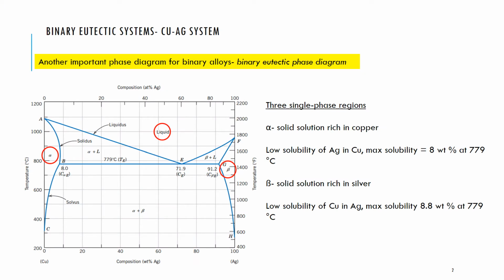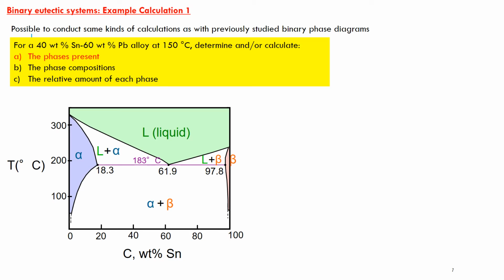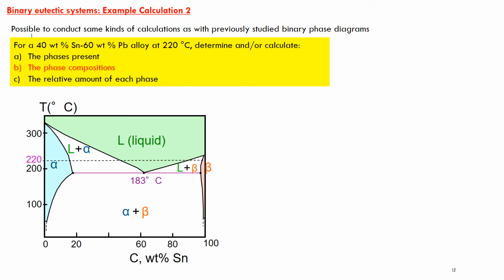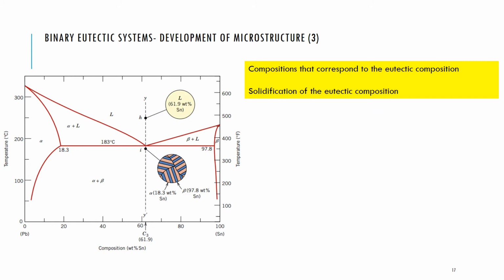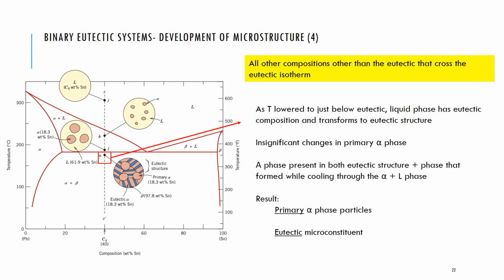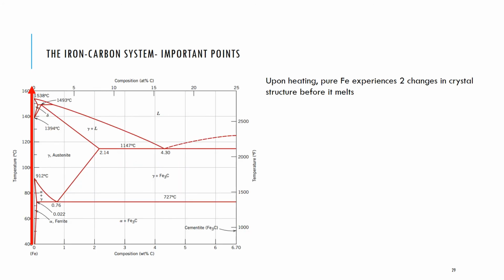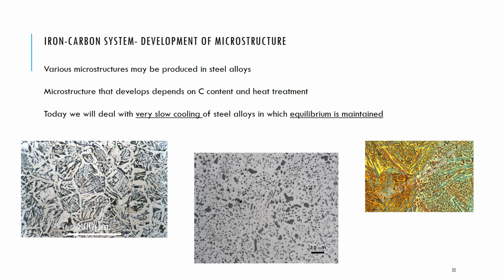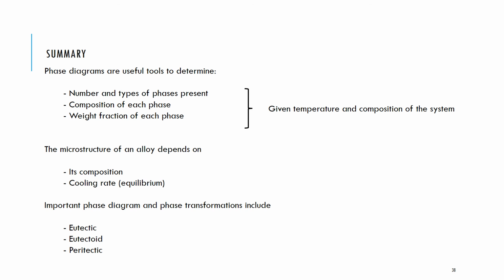SE4014 Materials Science and Engineering: Lecture 9